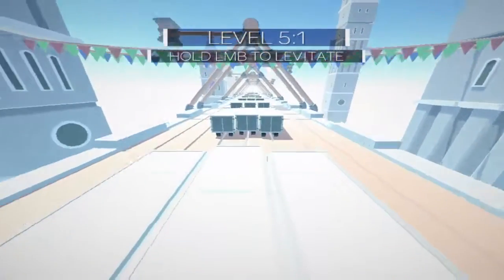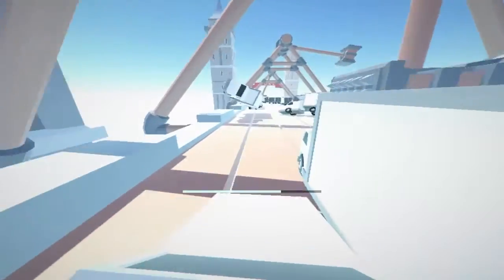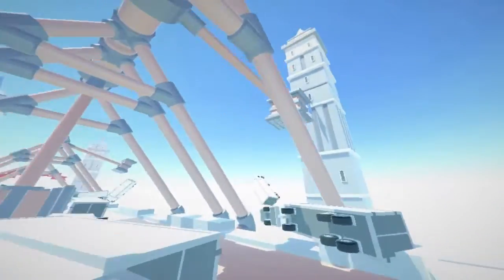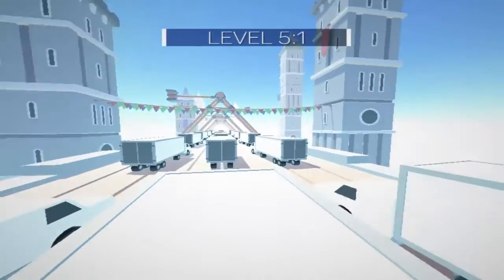It Gets So Much Worse!!!! | ClusterTruck - Part 5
I can't wait to see the next world...